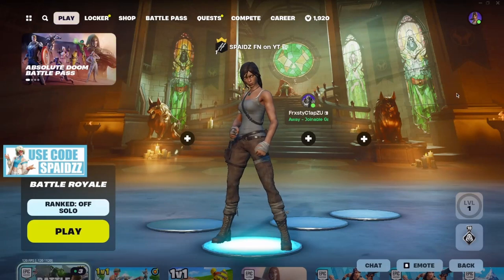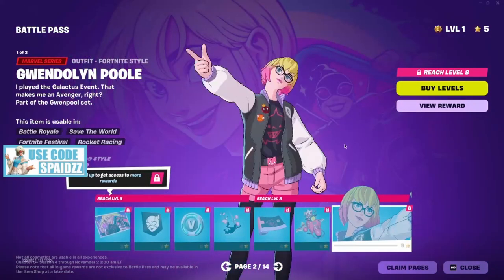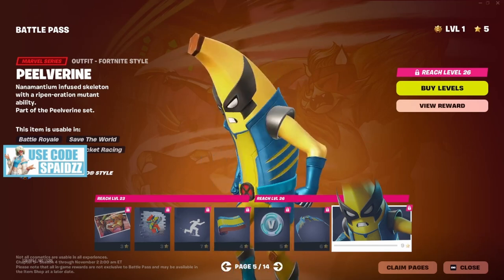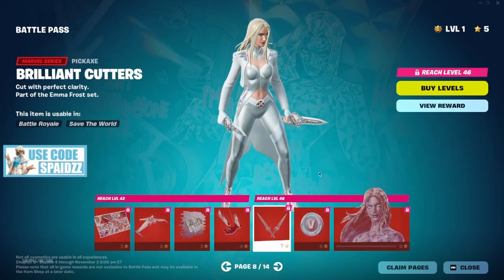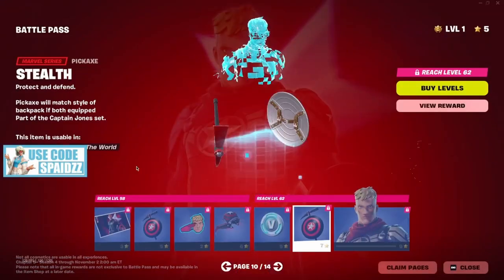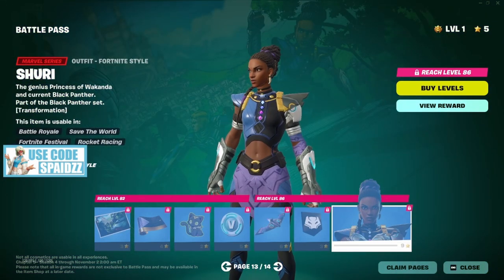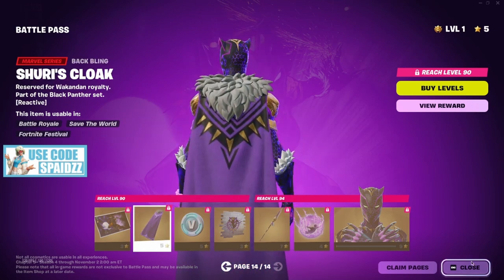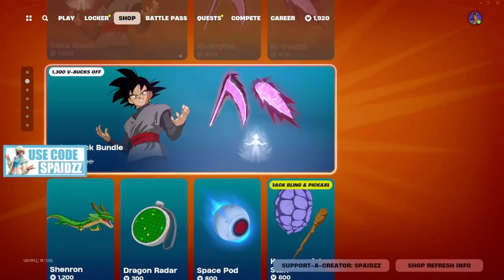*NEW* Chapter 5 Season 4 BATTLE PASS in Fortnite! (Marvel)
Drop a sub and like if you enjoyed the video! Use code "spaidzz" in the item shop to support me a little extra!